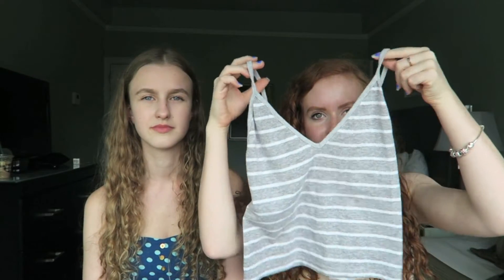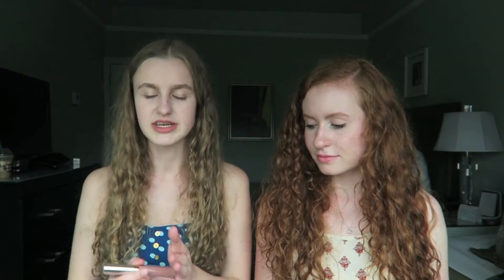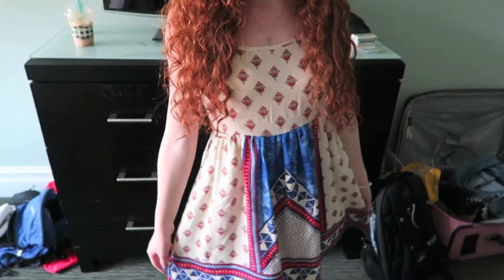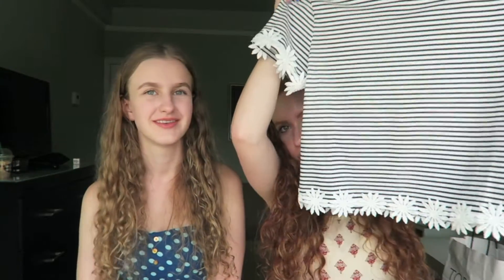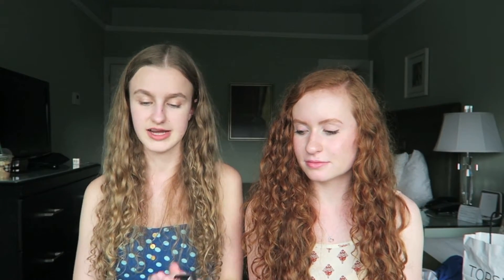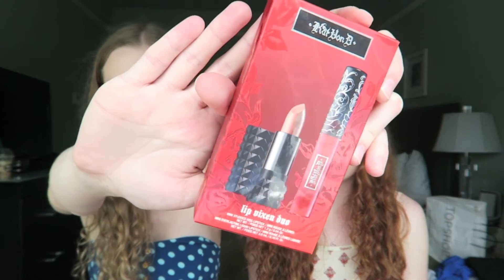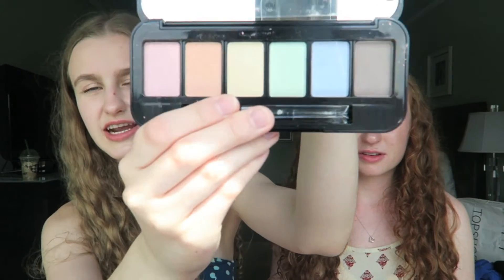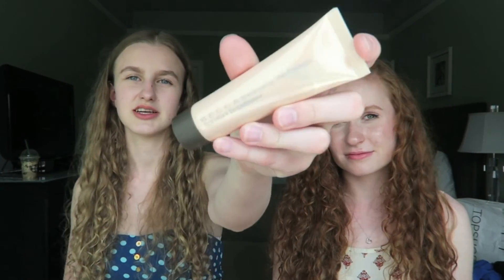NYC Haul!! Sephora, Brandy Melville, TopShop and More!!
**OPEN ME**